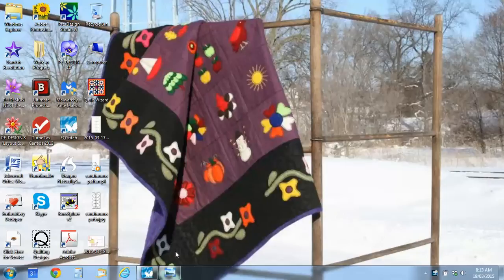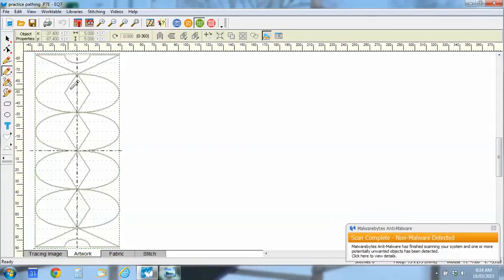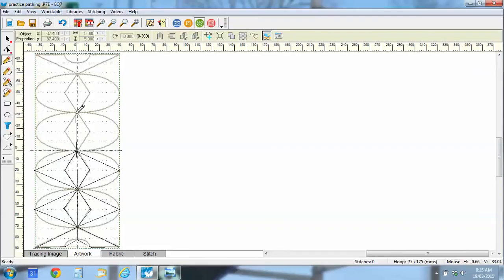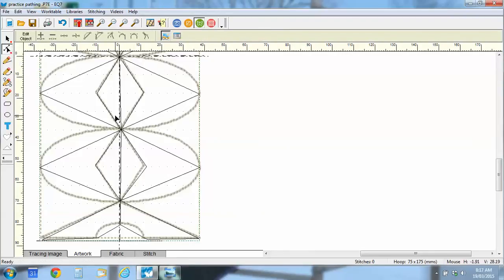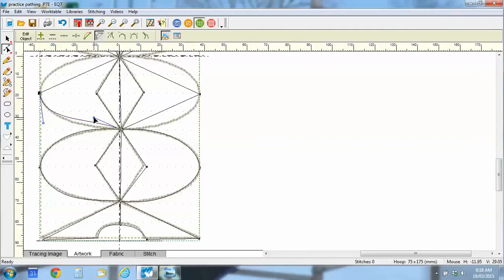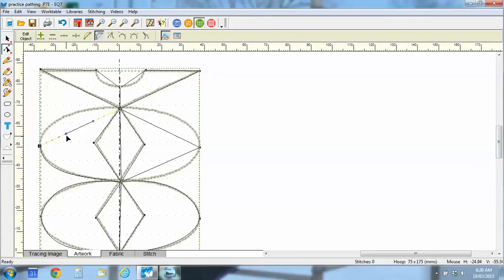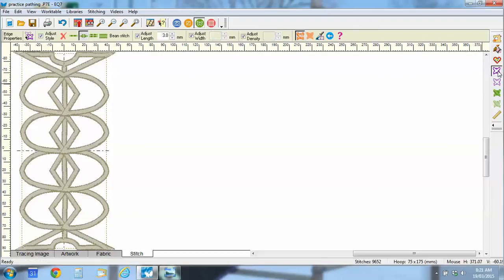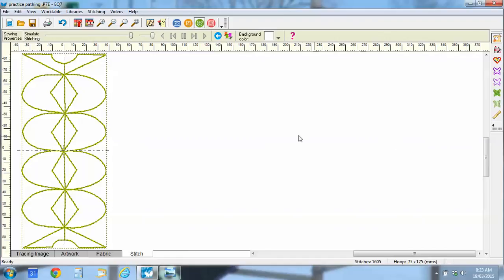EQStitch Video 13 Pathing different shapes with one tool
Create a continuous path with multiple shapes using only one drawing tool to make a border design